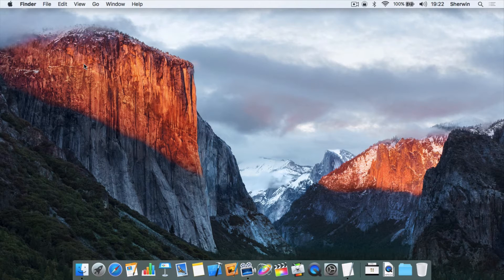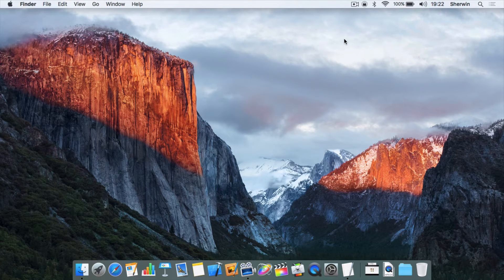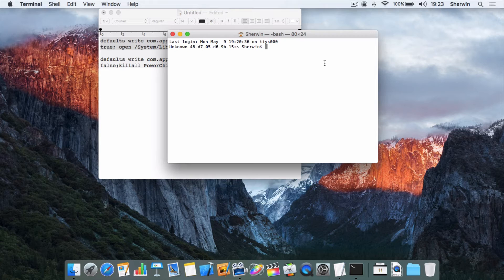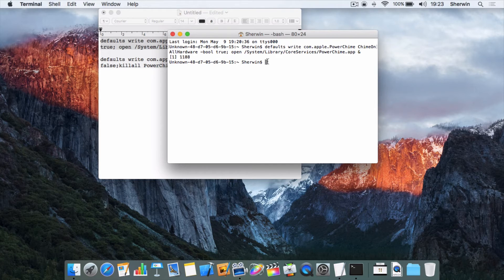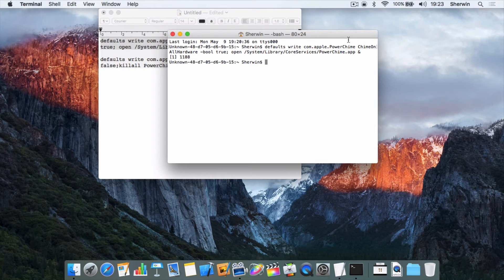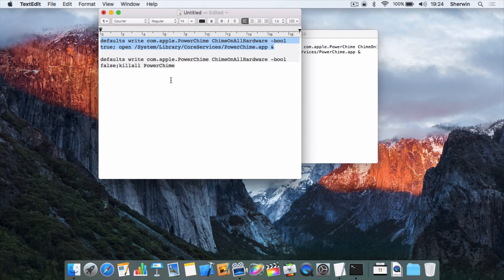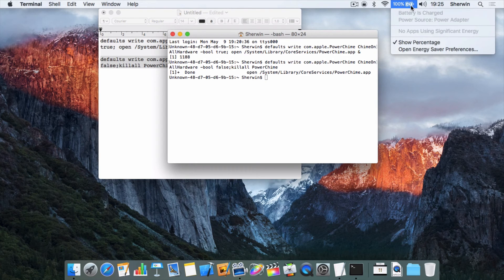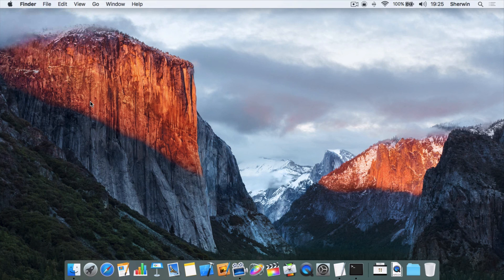Quicktip: Enable iOS Charging Sound on your Mac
In this video, I show you how to enable the same tone that you get when you charge an iOS Device, on you Mac.

Terminal Command to Turn on Sound:

defaults write com.apple.PowerChime ChimeOnAllHardware -bool true; open /System/Library/CoreServices/PowerChime.app &

Terminal Command to Turn off Sound:

defaults write com.apple.PowerChime ChimeOnAllHardware -bool false;killall PowerChime

Get in contact with me (details below) if you have any trouble using the commands.